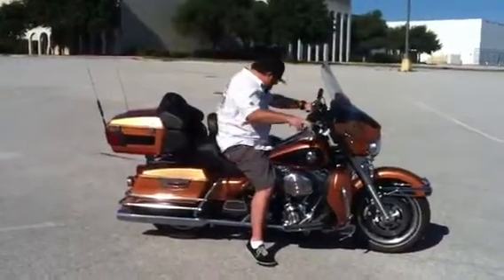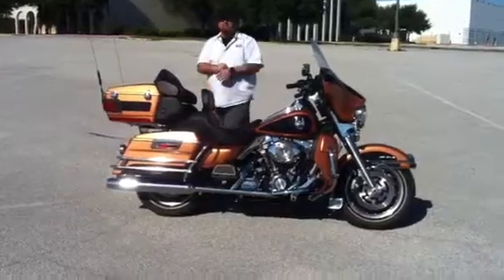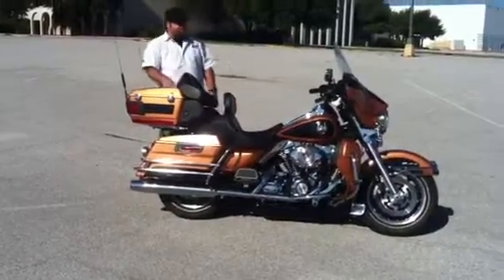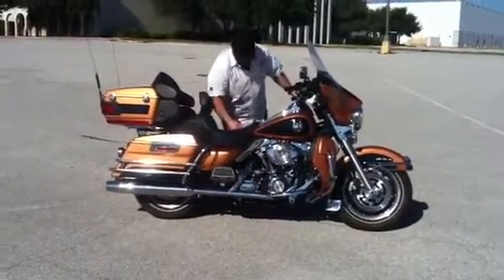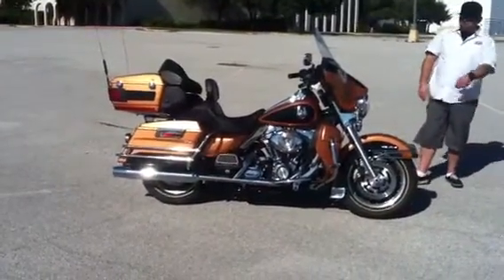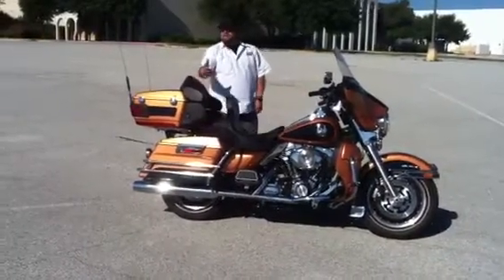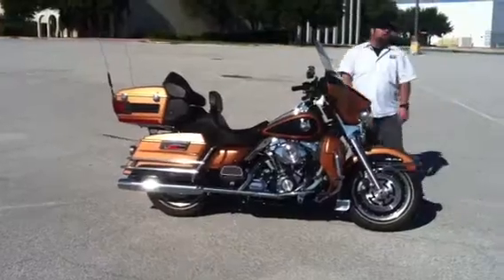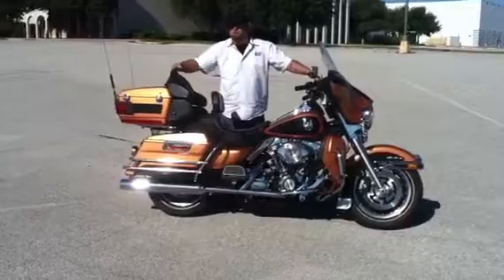FOR SALE 2008 Harley Ultra Classic